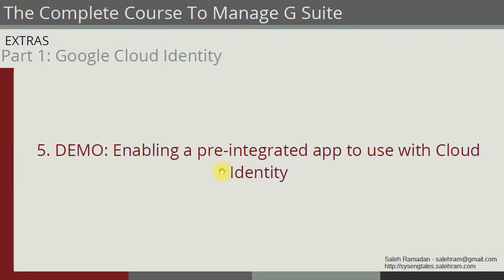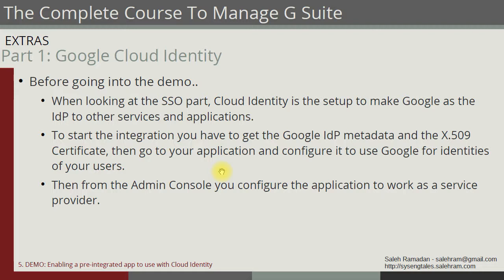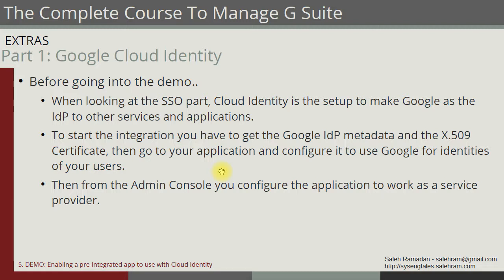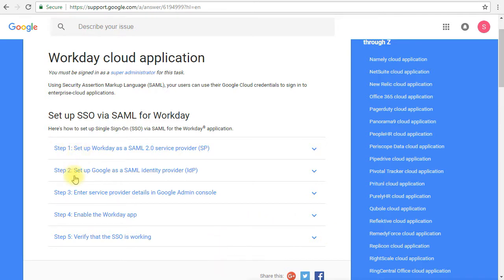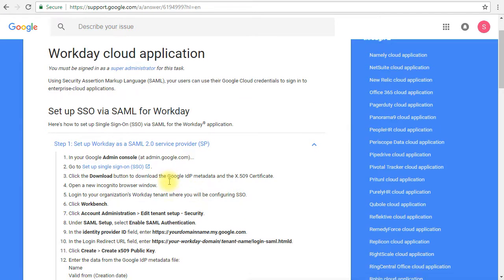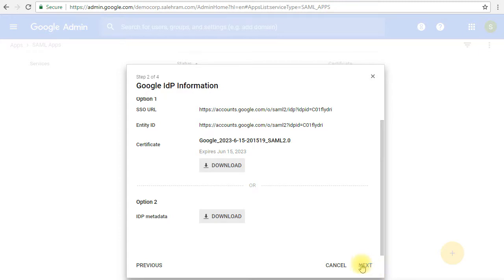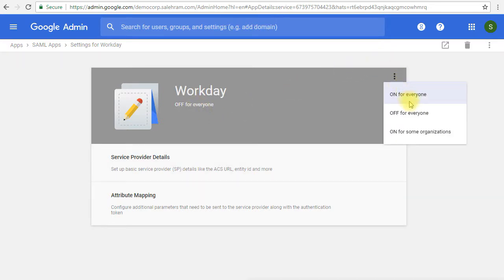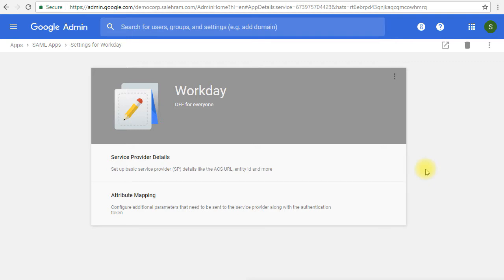Google Cloud Identity Tutorial - part 07 - DEMO Enabling a pre integrated app with Cloud Identity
Google Cloud Identity is Google's solution for IDaaS. It will let you use Google's own infrastructure and security to manage your own organizations identities and credentials!

In this series I cover the introduction and basics of this service and offering...

In this part I'll talk in general about the required steps that you need to do in order to enable and configure Google as identity provider (IdP) to work with 3rd-pary apps in Cloud Identity. This will have your users use their Google IDs to login to those 3rd party apps.

Those apps are in the pre-integrated apps list.